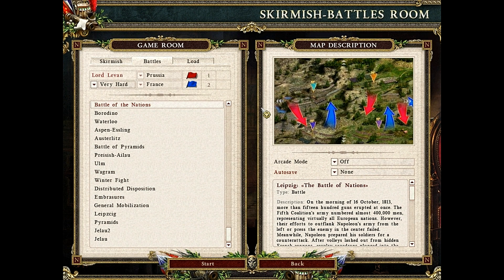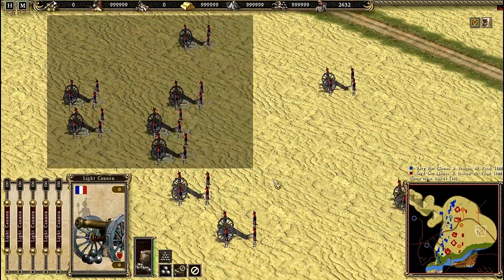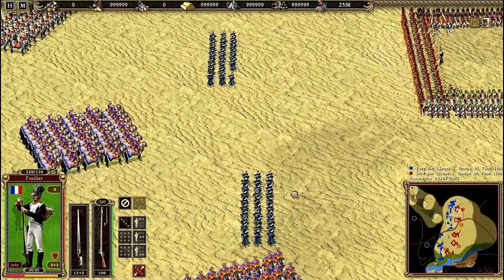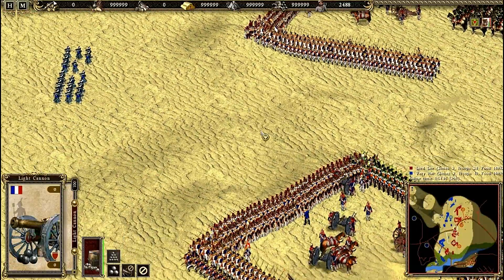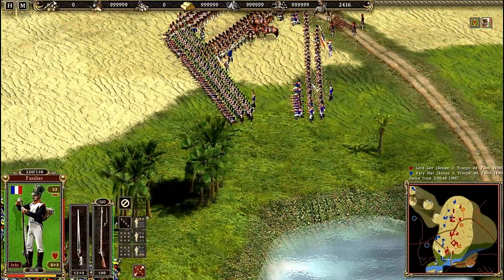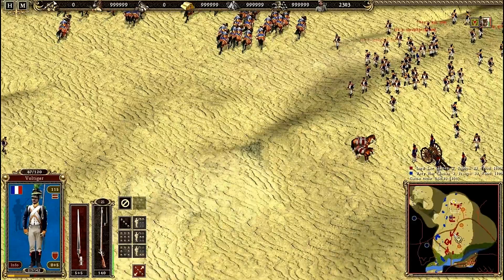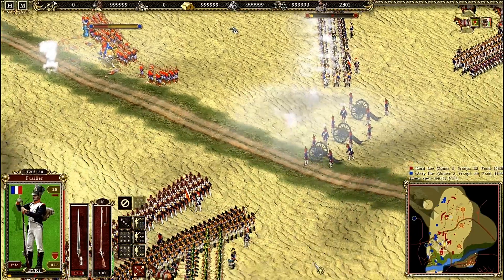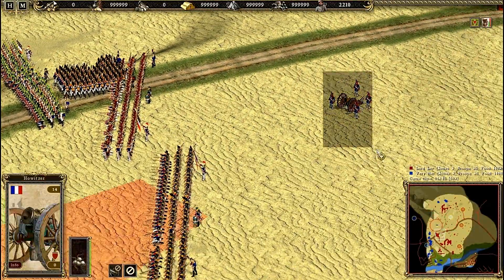Cossacks 2 Battle for Europe - Custom battle Pyramids: France vs Egypt (#18)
Let the battle begin! The Cossacks II: Battle for Europe add-on continues the renowned Cossacks II:Napoleonic Wars game. It depicts the rather short historic period of the Napoleonic wars. The Napoleon wars changed Europe forever, leading to the formation of empires and putting an end to almost one thousand years of constant strife between small states. The game provides mass-scale battles between thousands-strong armies of the nations involved in conflicts during this period. The theatres of operation introduce France, Britain, Austria, Russia, Prussia, Egypt, and three nations not represented in the original game – Spain, the Grand Duchy of Warsaw (Poland), and the Confederation of the Rhine.

The Cossacks II: Battle for Europe reconstructs in detail the soldiers' uniforms weapons and architecture of each nation. Each nation's army has its unique units and possibilities. The game includes over 180 units 190 buildings and 1200 flora and fauna elements. When developing the combat system the peculiarities of early 19th century warring were taken into account as was the value of formations provisions and troop morale. Tactical tricks utilized by military commanders of the time are fully reflected in the game. An "honest" system of bullet and cannonball ballistics based on physics is an innovative addition to the Cossacks engine. Other engine features include 3-dimensional landscaping which creates realistic-looking scenery and towns and impacts combat tactics. For example the firing range of a subdivision of soldiers or a cannon positioned at the top of a hill is greater than the firing range of a unitstationed on flat terrain.

KEY FEATURES:

Control the French, Russians, Austrians, Britons, Prussians, or Egyptians -- master new weapons and tactics during a time that redefined the meaning of modern warfare.
Fight through historically inspired battles of the 19th century, with massive armies colliding in different types of terrain and weather.
Battles on real historical scale with tens of thausands of units on one map.
Realistic Troop Morale System - Well-fed troops live longer and grow in experience to become valuable battlefield assets, while fierce and overwhelming opponents, or marching long distances will cause morale to drop
Enhanced diplomacy tools help you create treaties that give you the advantages

Special thanks to Antonbo for creating this custom battle. You can download the map from here: